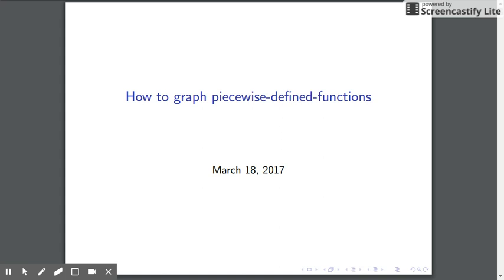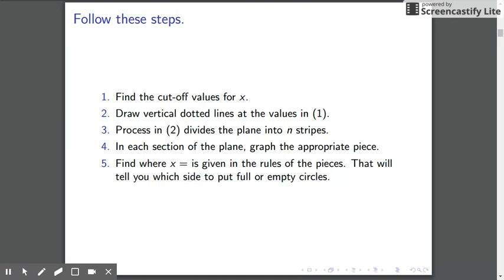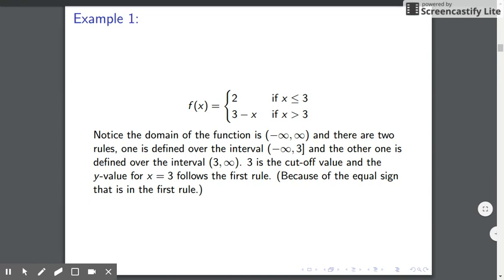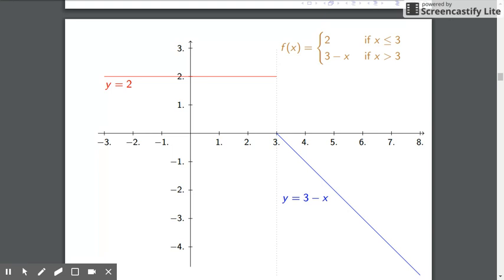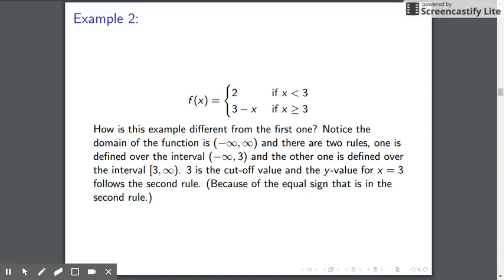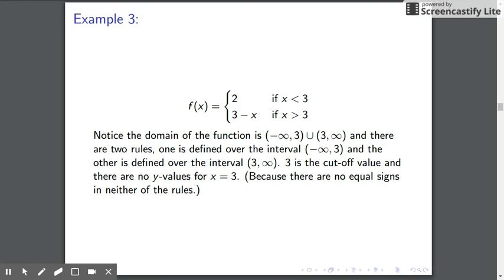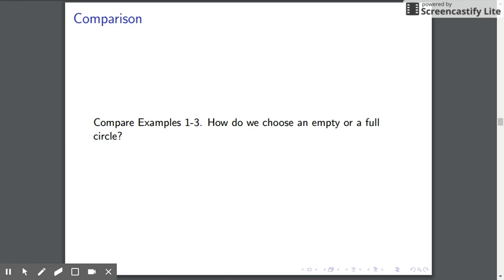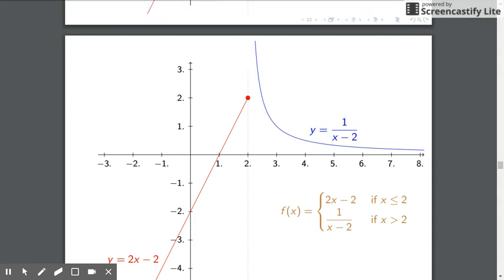Mar 17, 2017 8 42 PM Graphing Piecewise Defined Functions 1